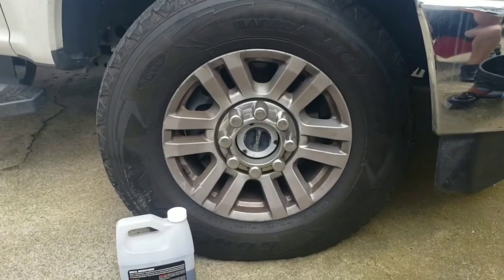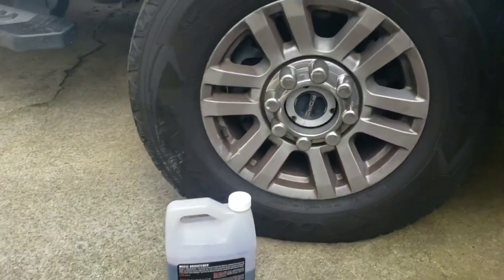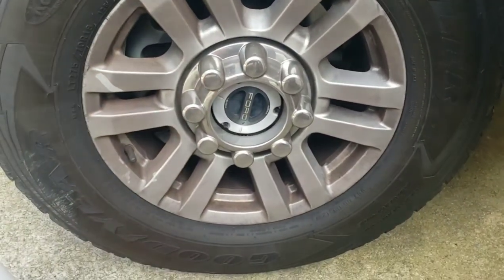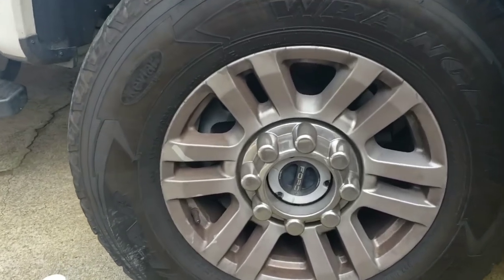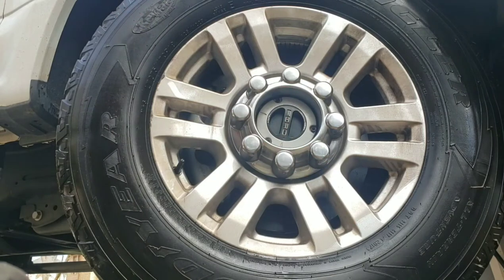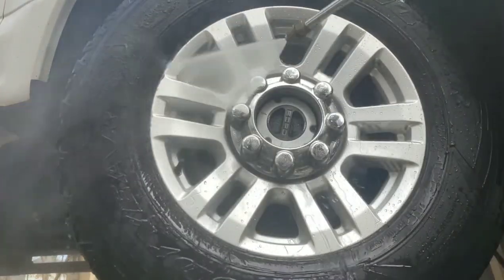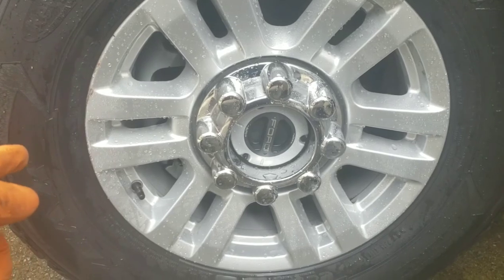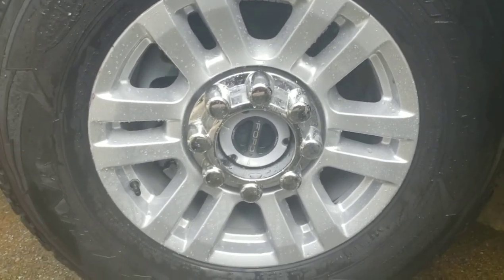Finally a touchless wheel cleaner!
After a decade of trying everything on the market, I finally discovered a wheel cleaner that actually works without using a brush.